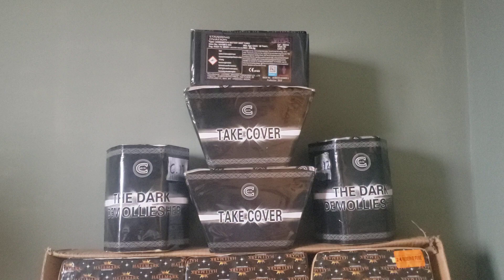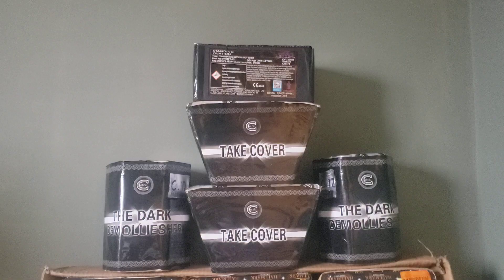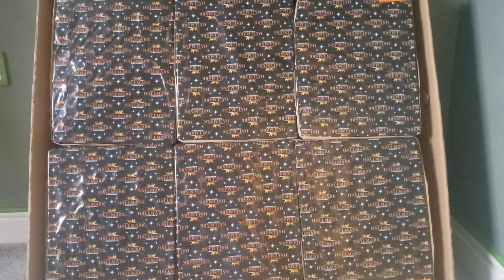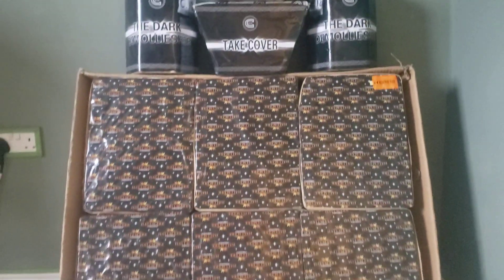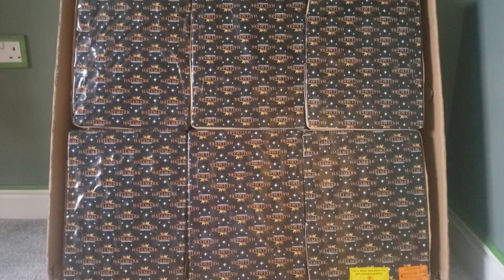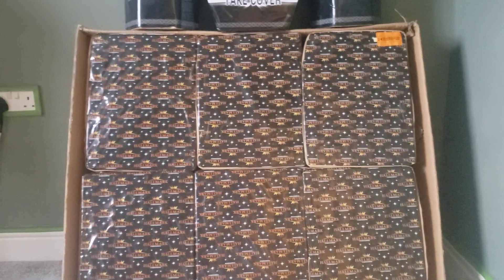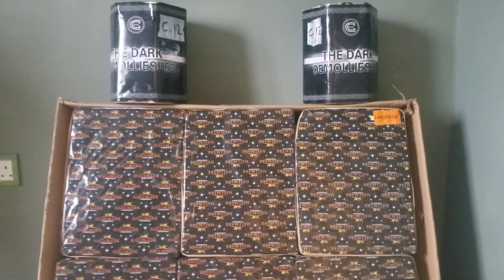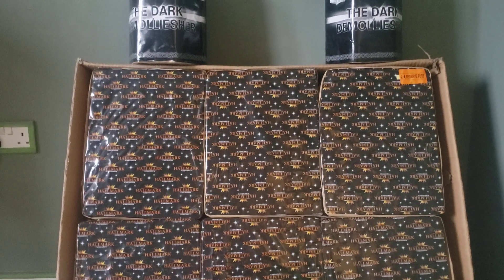HUGE Firework!! New Years Fireworks Stash 2021.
A short run through of the fireworks I have lined up for my display to see off the old year and bring in the new year.

Another great selection of fireworks and an example of the benefits that a huge compound like this can offer.